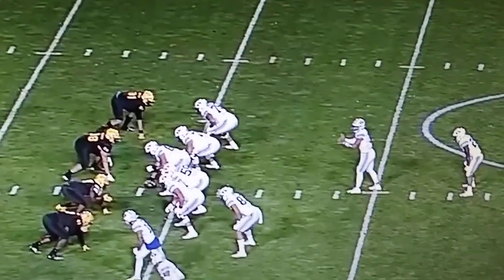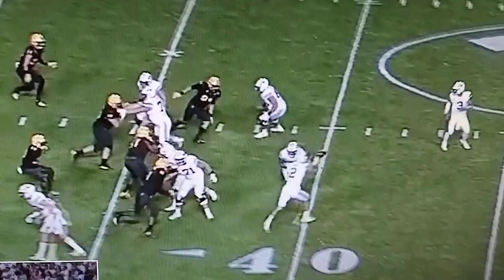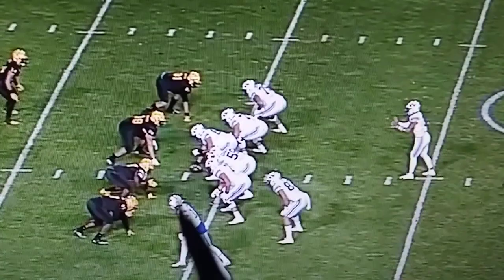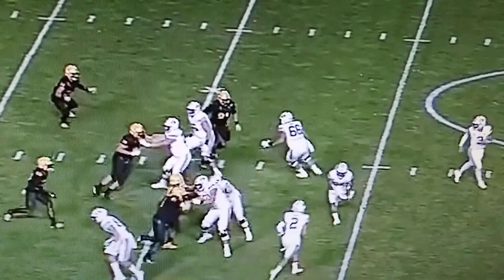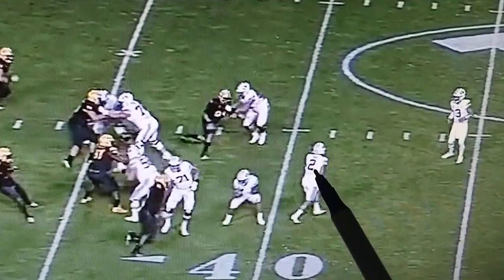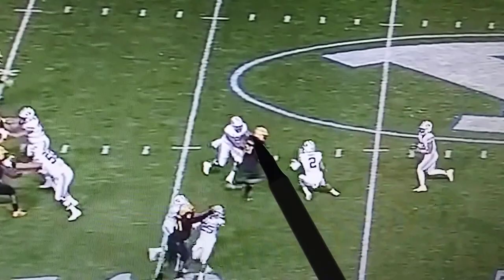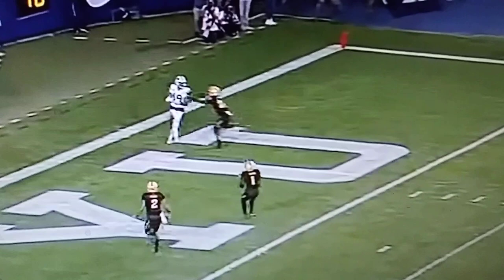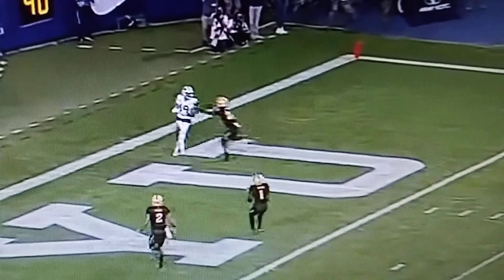The gadget of all gadget plays! TD Gunner Romney. Watch the moving parts on this play!